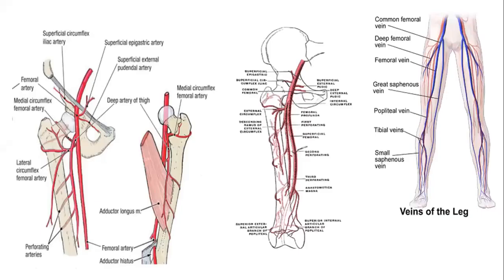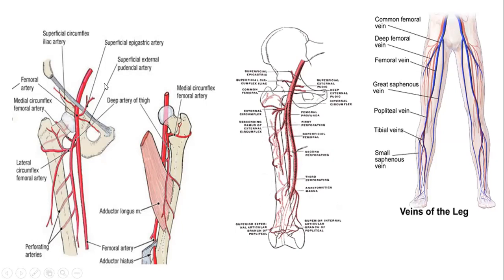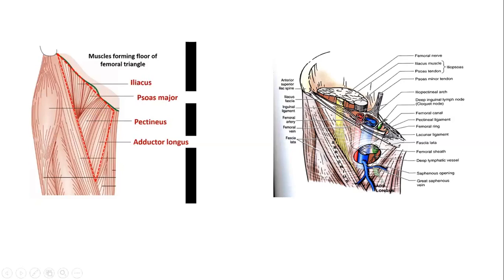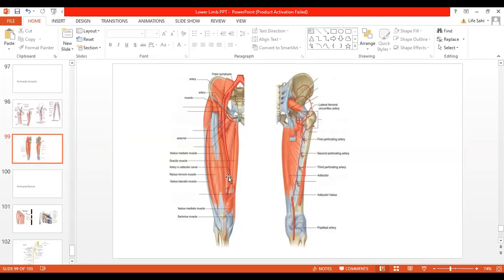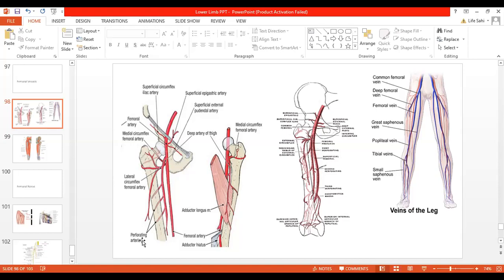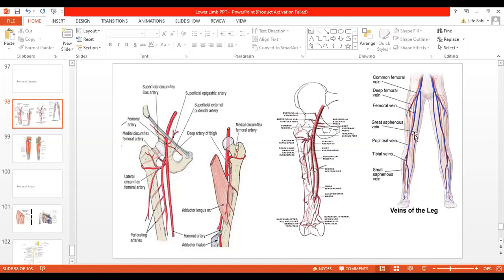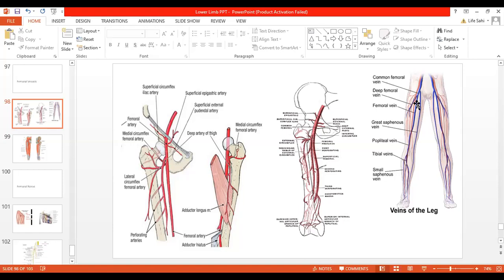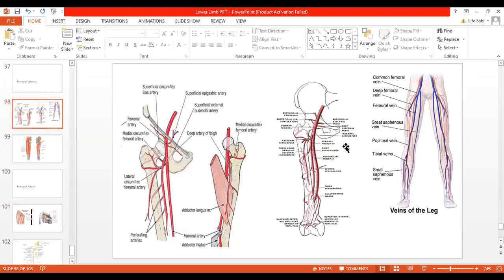1st Year MBBS Gross Anatomy Lower Limb Femoral Vessels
1. Femoral Artery: Origin, course, branches
2. Femoral Vein:Formation, course, tributaries.